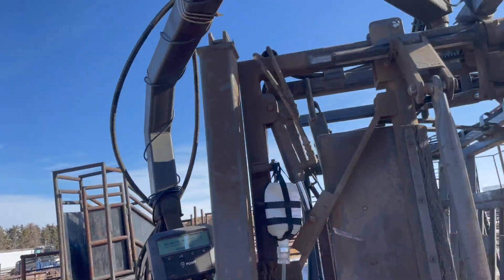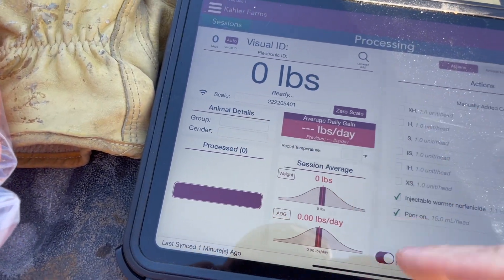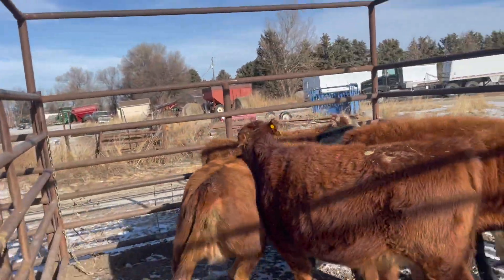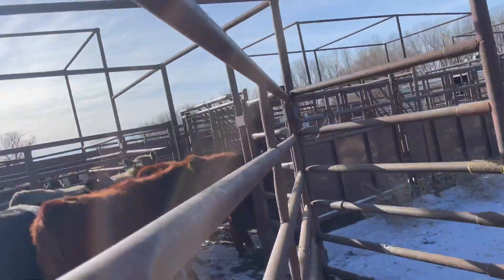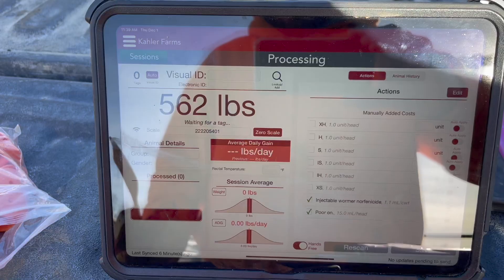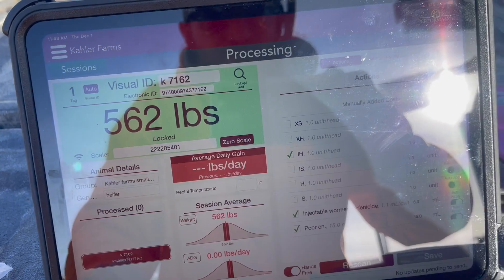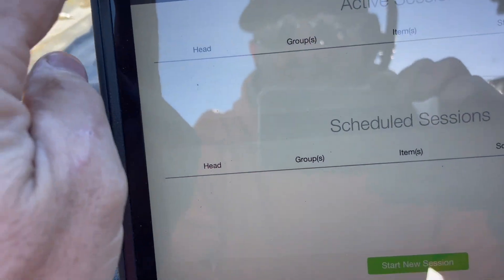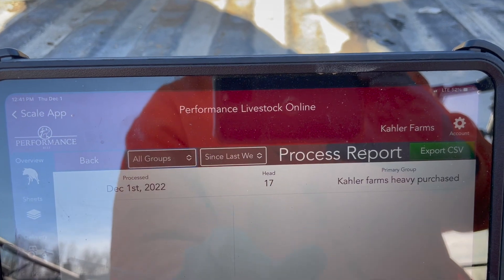Working cattle with the PERFOMANCE BEEF HEALTH APP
working a small group of calves I picked up at the sale barn using the @PerformanceLivestockAnalytics health app